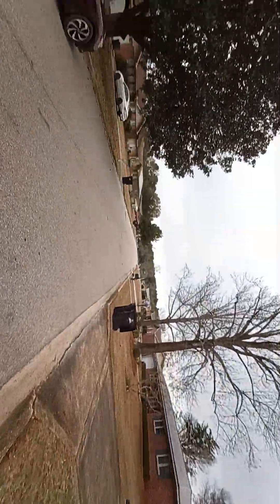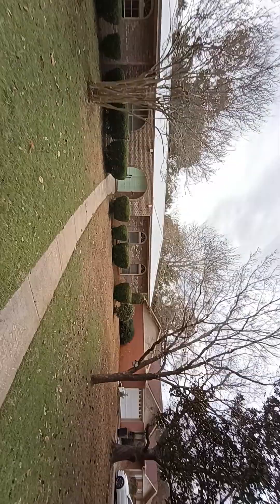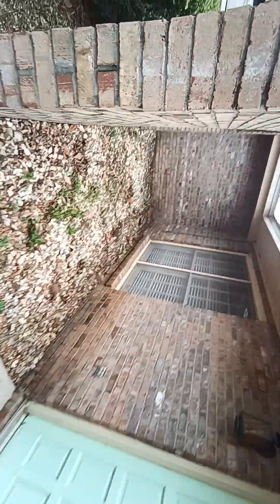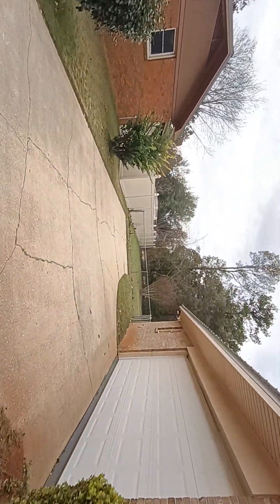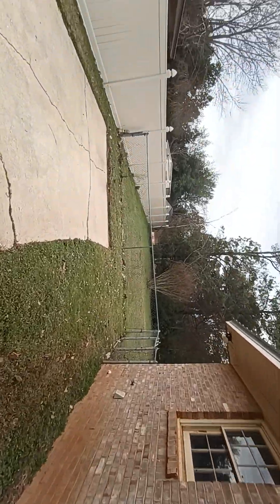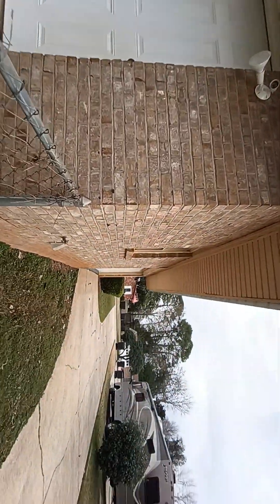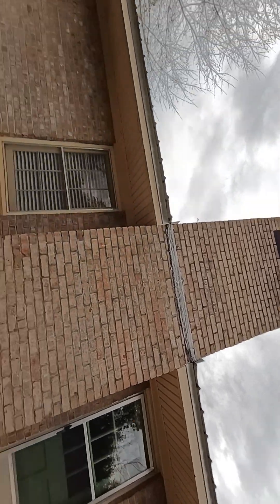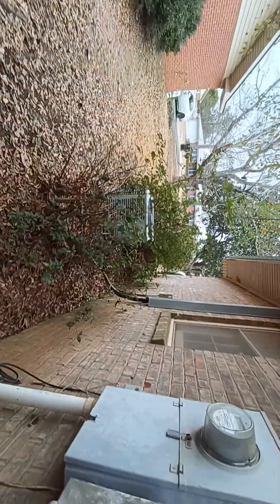January 8, 2024(2)